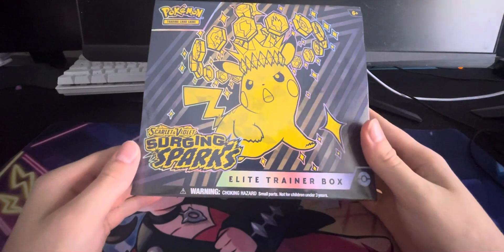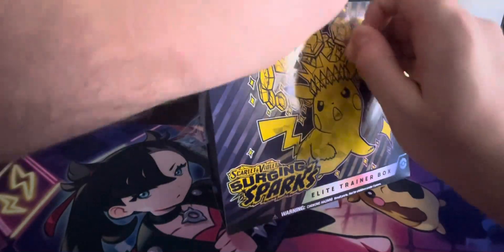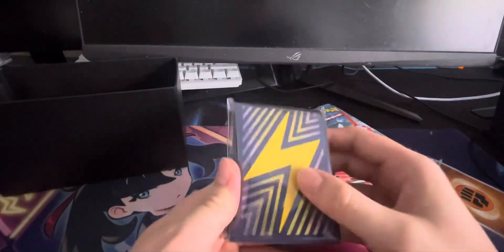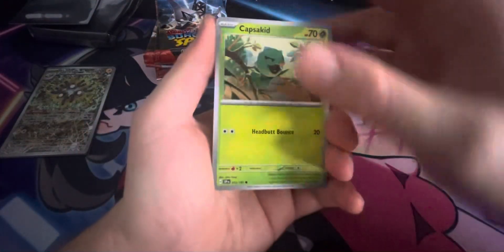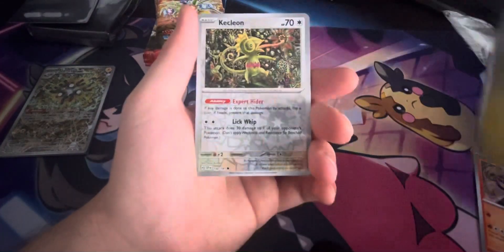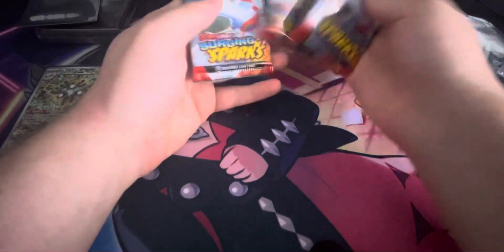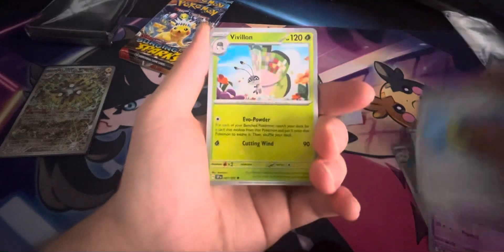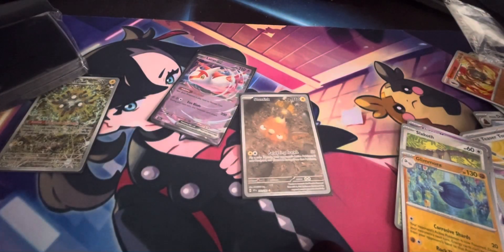Opening The *New* Pokemon Surging Sparks Elite Trainer Box!